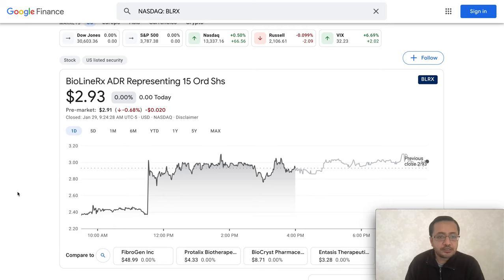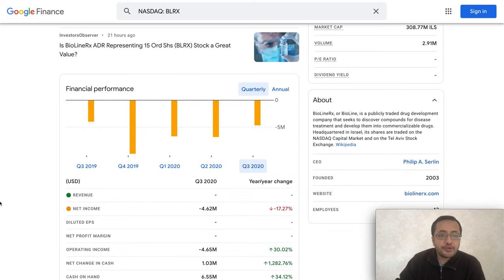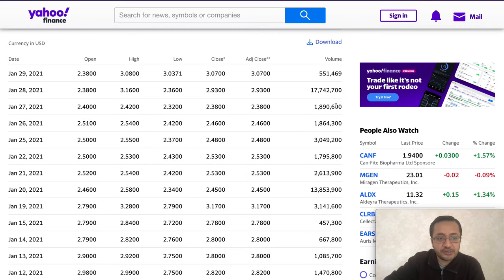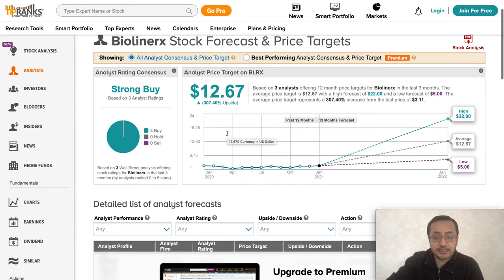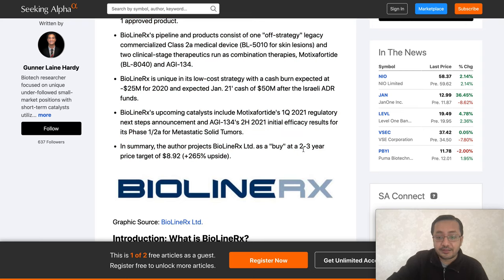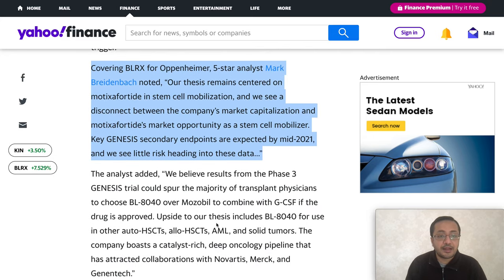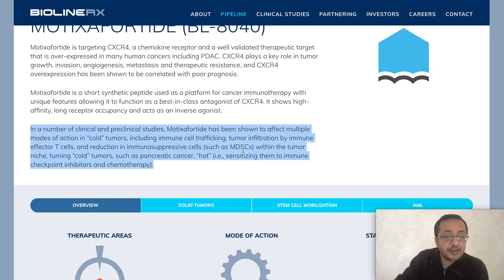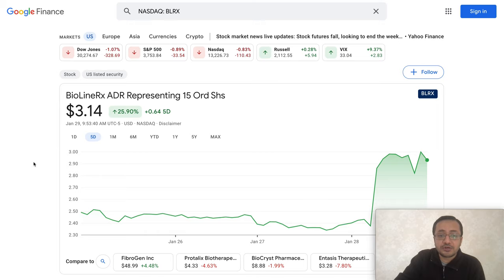BLRX STOCK, BioLineRx STOCK ANALYST RATING, TARGETS, BLRX STOCK ANALYSIS, VOLUME, PRICE PREDICTION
BLRX STOCK, UPDATE BioLineRx STOCK ANALYST RATING, TARGETS, BLRX STOCK ANALYSIS, NEWS, VOLUME, PRICE PREDICTION
BLRX STOCK can be a great investment and BioLineRx STOCK has a potential, has a product in phase 3, very close to approval phase. It has a great momentum with their product, and Analyst rating. There is a possibility for the stock to be volatile in next few trading sessions.

BLRX Stock can gave a huge return. BLRX announcement on their revenue and company roadmap brought Stock with a strong volume.

I have shared my own research and thoughts about BLRX Stock, BLRX in this video. Do your own research before buying or selling anything.